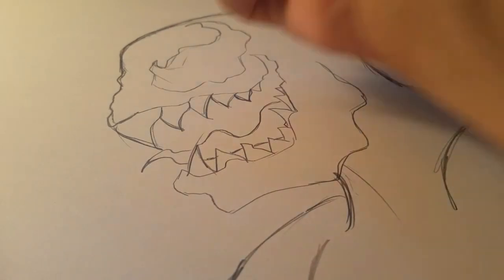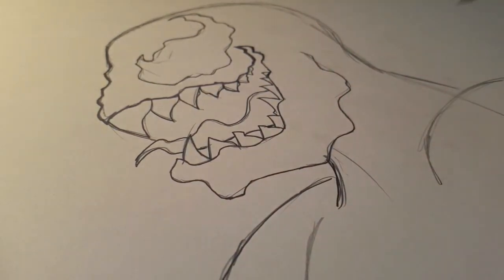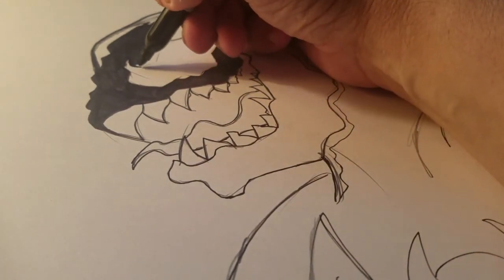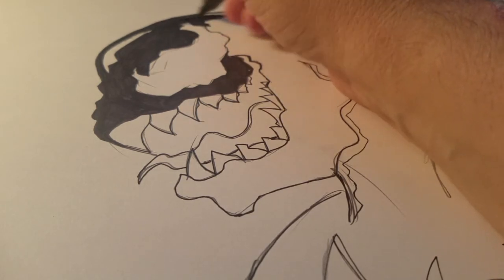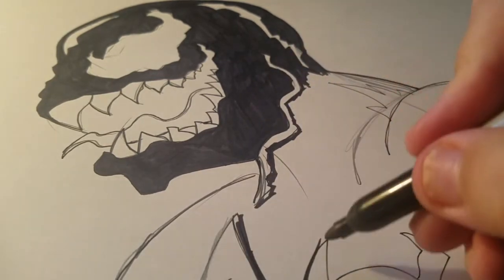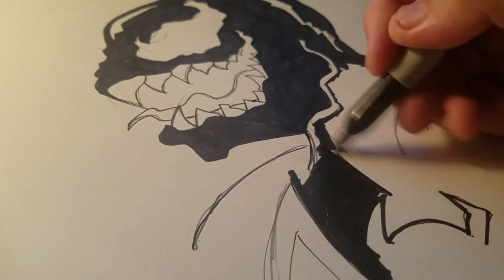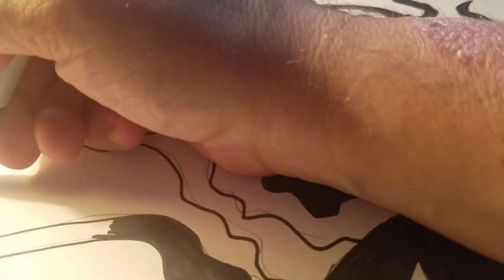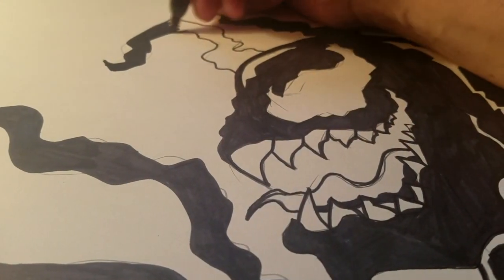A Quick Drawing of Venom by Kevin P. Johnson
Just felt like drawing something and so I did a quick Venom (well like 25 minutes). Unfortunately this is Parts 1 and 3 because my phone decided to delete Part 2 when copying it to my computer. Part 2 was about 3 or 4 minutes and I was talking about my comic Strange City Heroes that I did a few years ago.